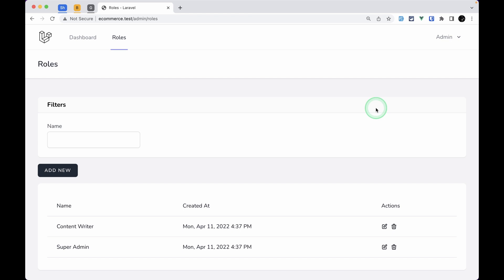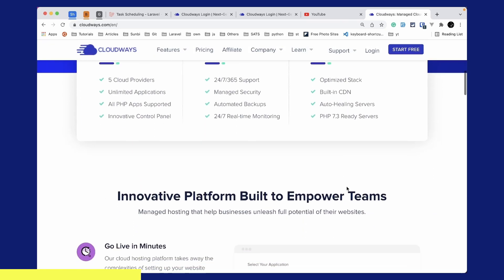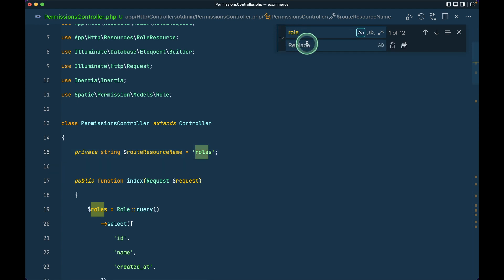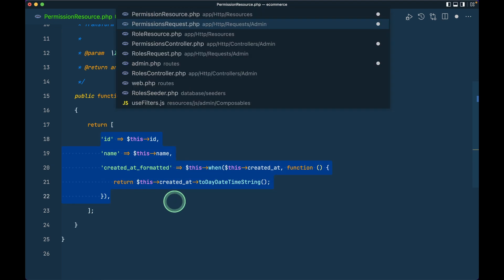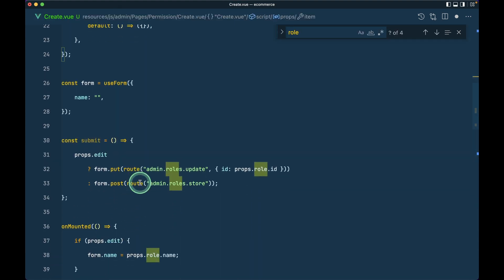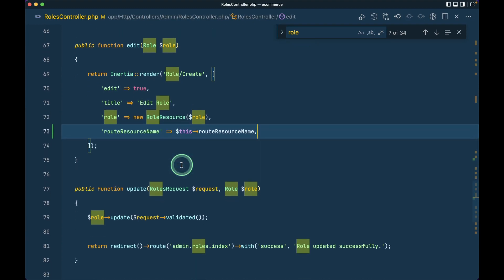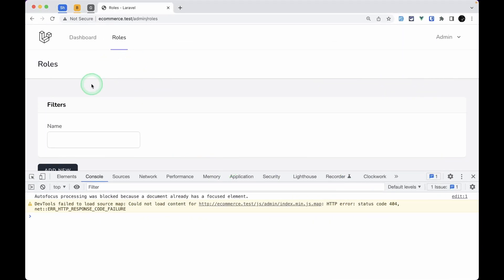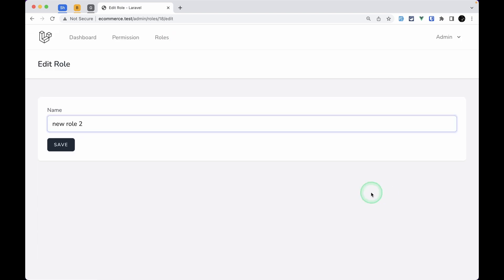Ecommerce Series - Permissions CRUD - Episode 10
In this video, we will be doing crud operation for the permission module.

=== Offer ===

=== Support ===

=== Tech stack ===

Laravel
PHP